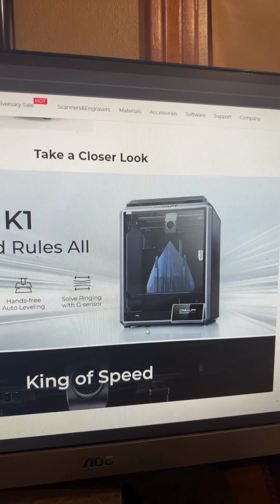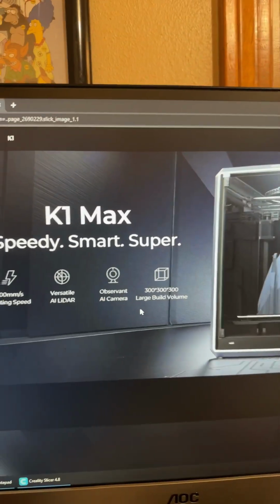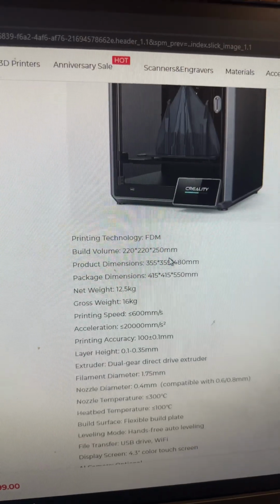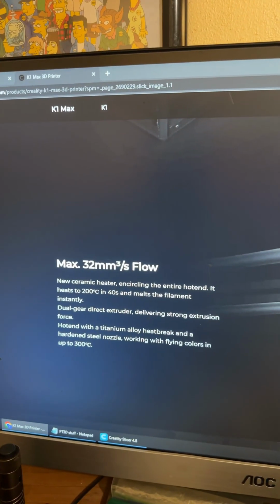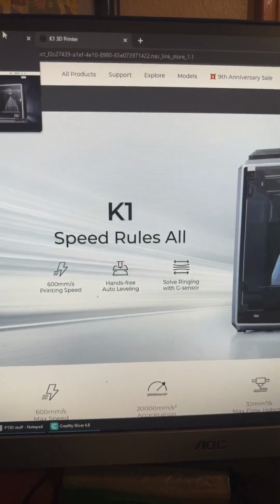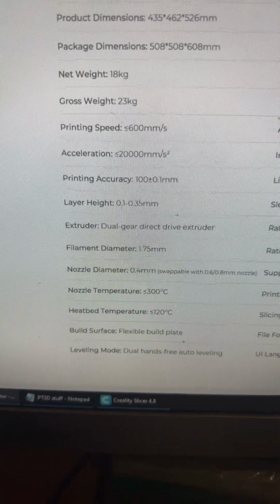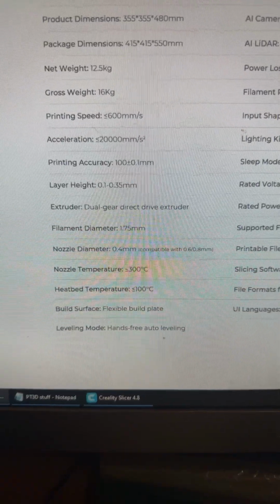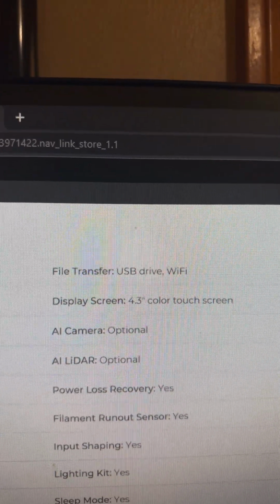Creality K1 and K1 Max 3D printers just announced!!!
What do you guys think of this printer?

Also join us on discord!!